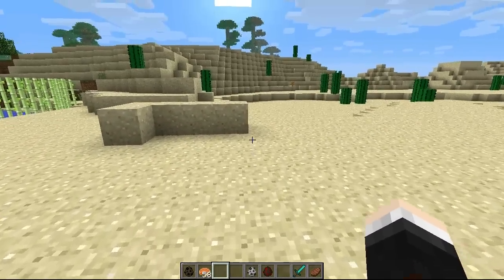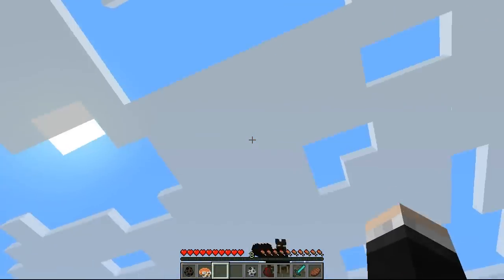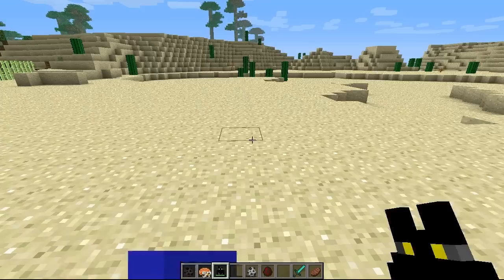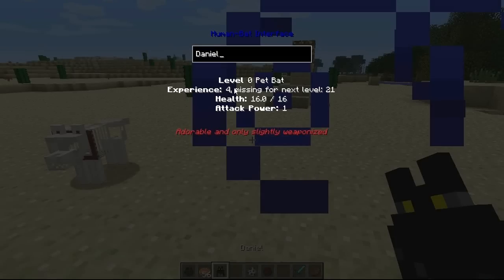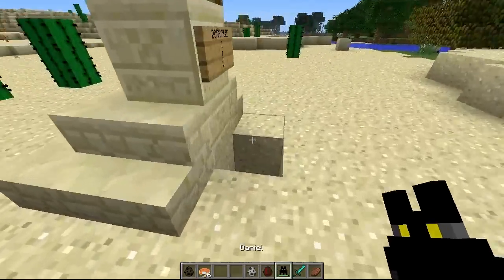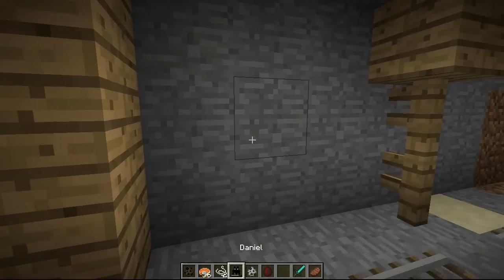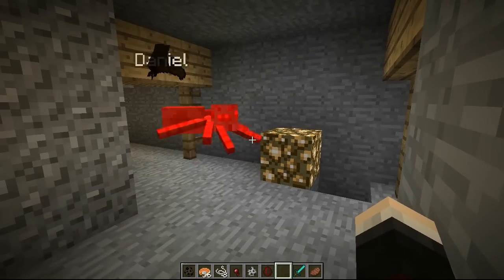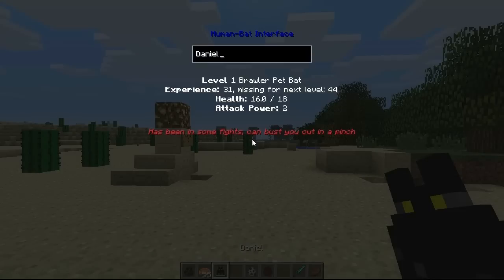Minecraft | PET BATS! (Feed Them Pie & Call Them Your Own!) | Mod Showcase [1.6.1]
"DANIEL THE BAT?!"

Dan from The Diamond Minecart demonstrates the Pet Bats Mod which adds in the ability to capture and tame your own Bat that will take care of you! Got that annoying Skeleton bugging you in the mines? Send your Pet Bat after it!